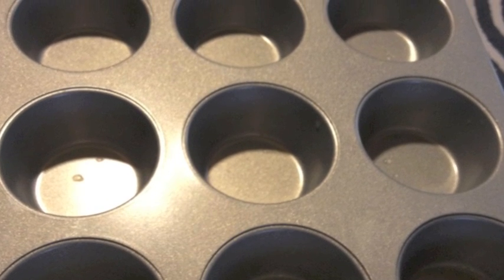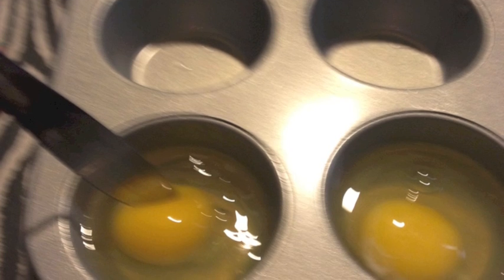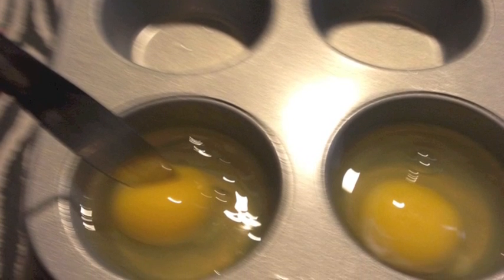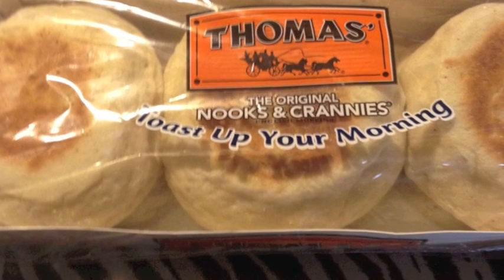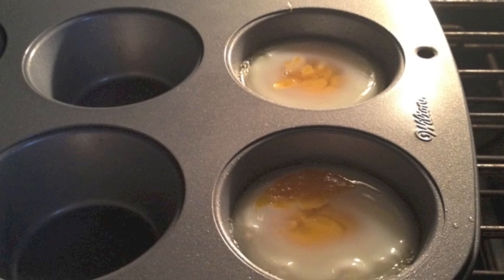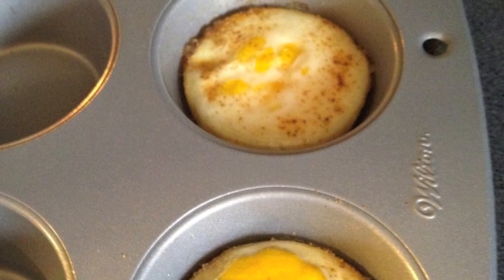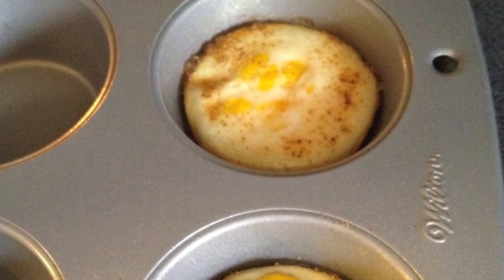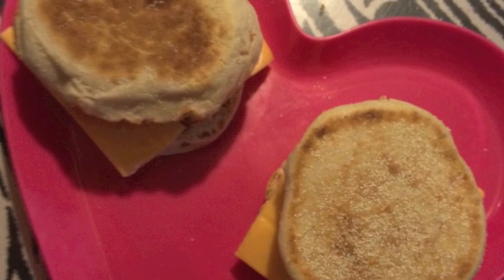eggs in the oven mcmuffins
here are all my sites u can find me or follow me on just because if in not on one i will be on another i update these daily !

okay here we go lol
for sale deals and finds